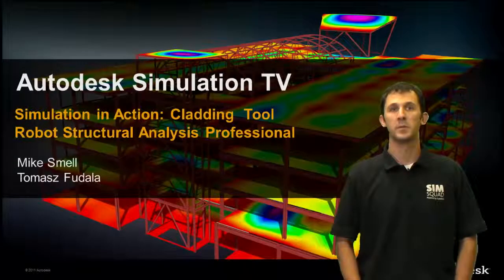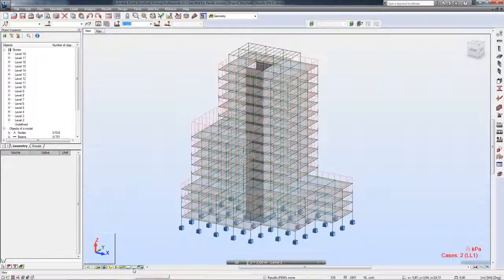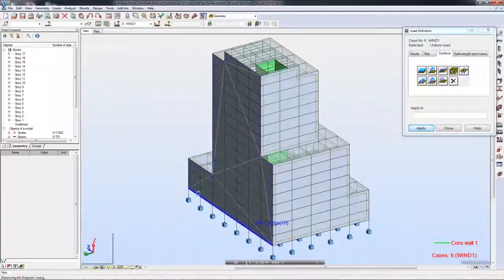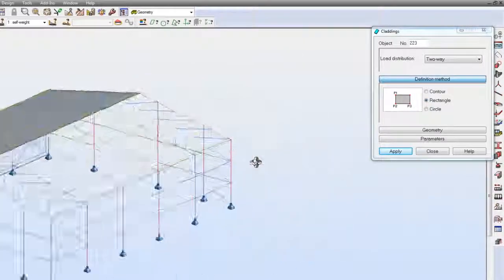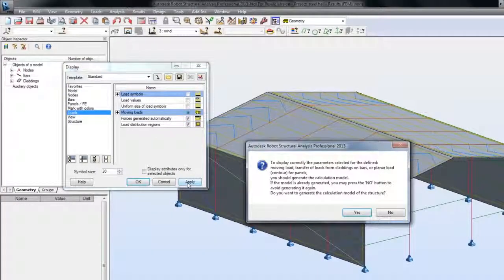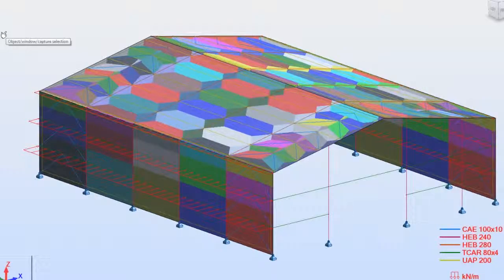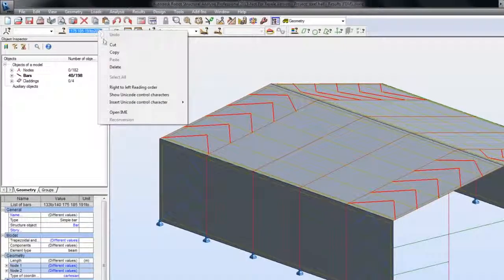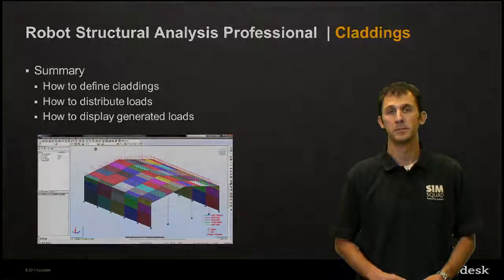RSA: Robot - Claddings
This video focuses on cladding inside of Robot Structural Analysis (RSA).